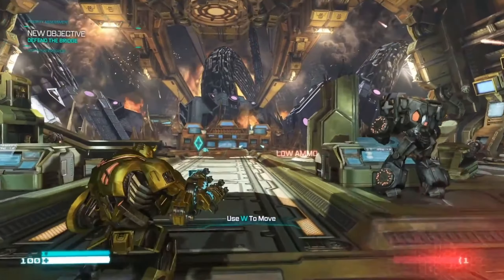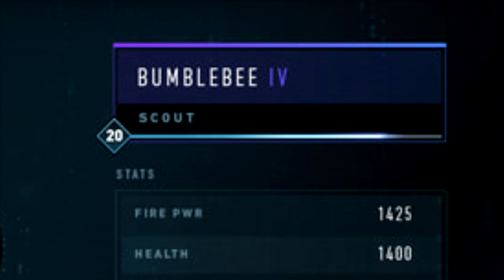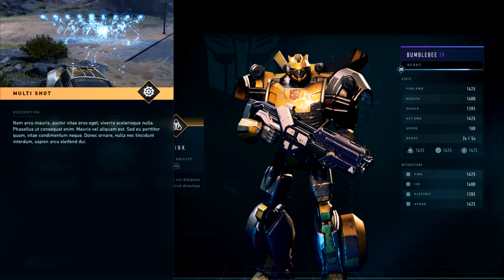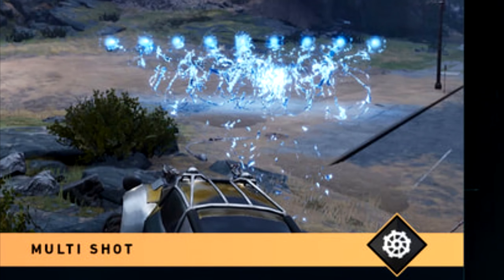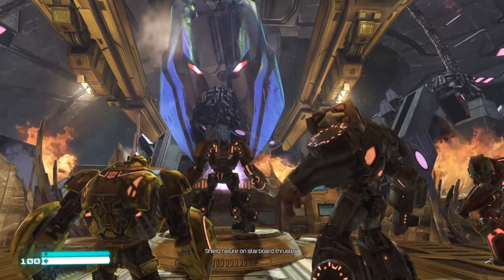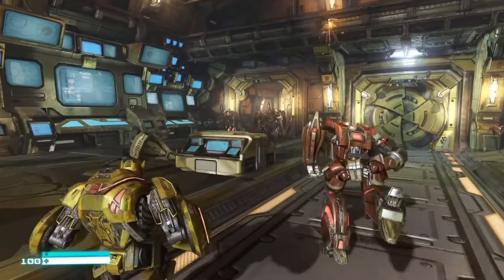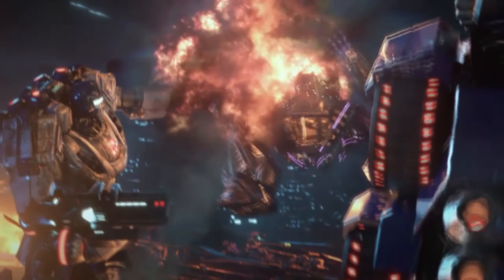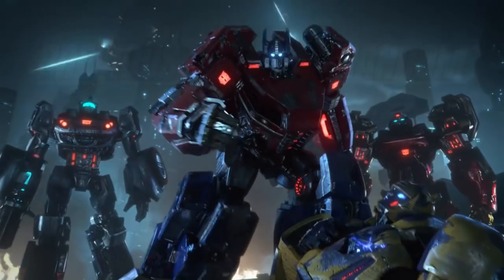NEW Transformers Game LEAKS! Bumblebee Abilities & More | Transformers Reactivate